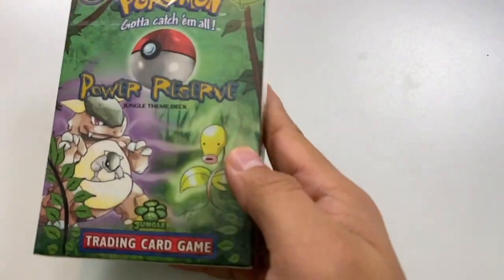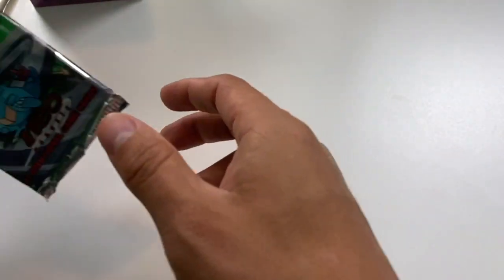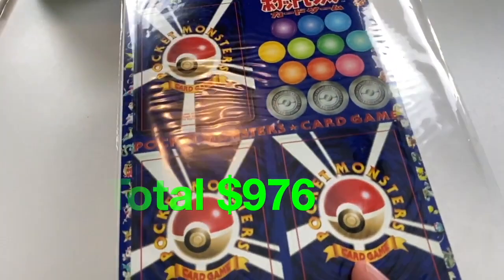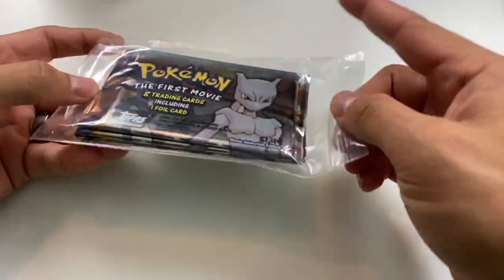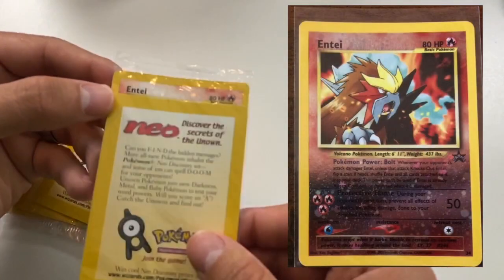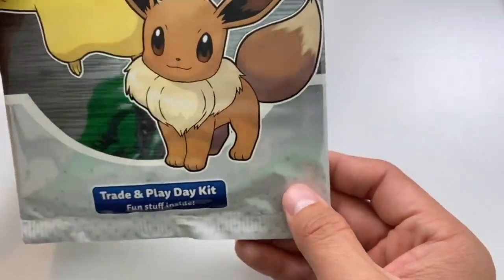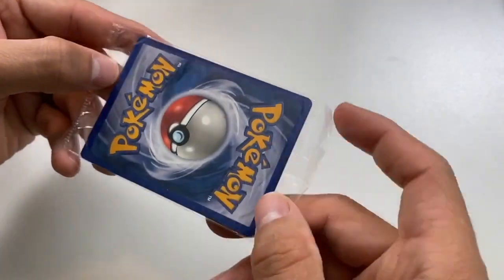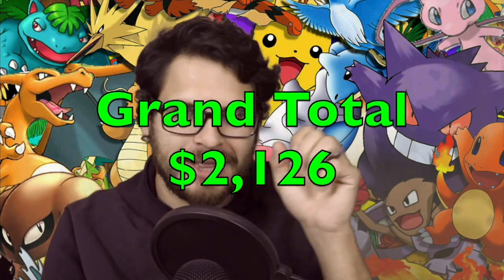My Entire Sealed Collection!!! (with current value)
This is my entire sealed pokemon collection!! I couldn’t t believe how much the prices have sky rocketed lately!!

Im so happy you are watching this video and checking out the description!!
If you want to send me some cool stuff you can send it to
David Lee

vintage_pokemon_hunter_bros